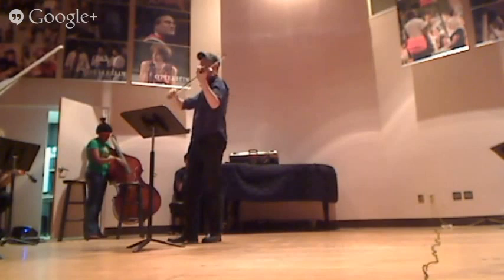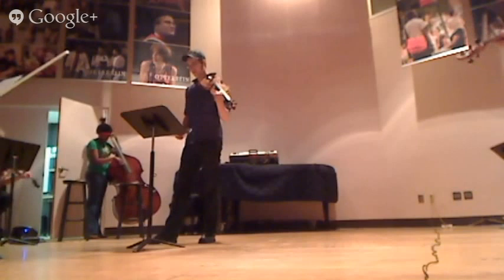Jason Anick: "Making the Changes" from the 2013 Creative Strings Workshop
Jazz Manouche/Hot Swing violinist Jason Anick performs and teaches at Christian Howes' 2013 Creative Strings Workshop.

Realize your potential and learn from the world’s finest players and teachers at the Creative Strings INTENSIVE

Learn to play jazz and improv with over 200+ instructional videos in the Creative Strings ACADEMY